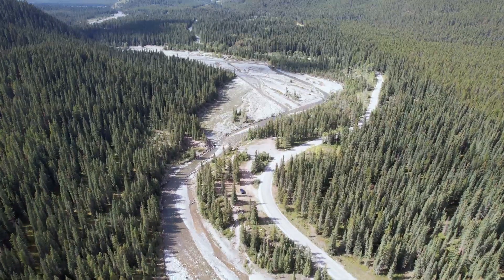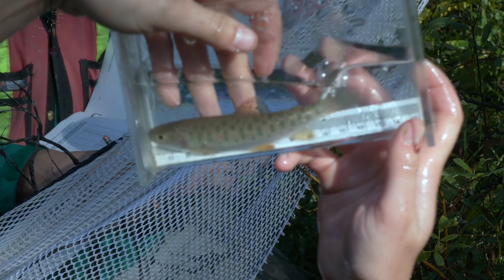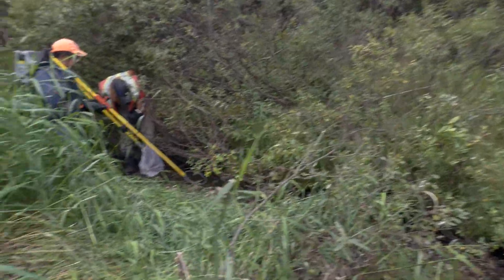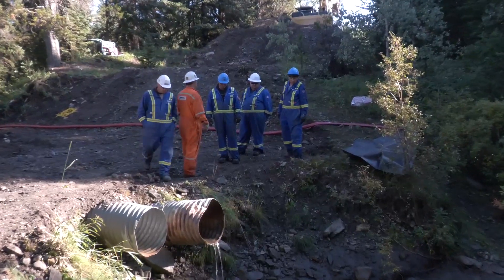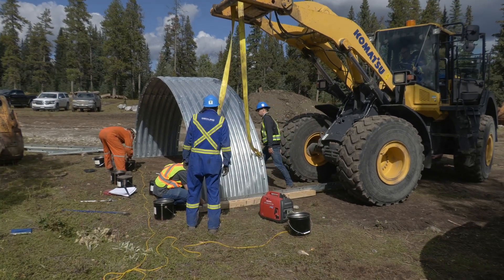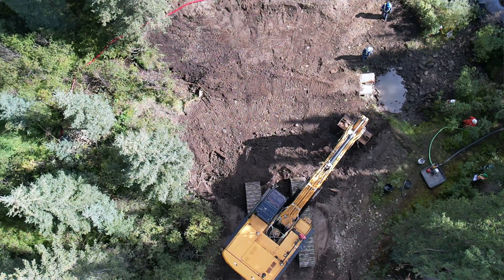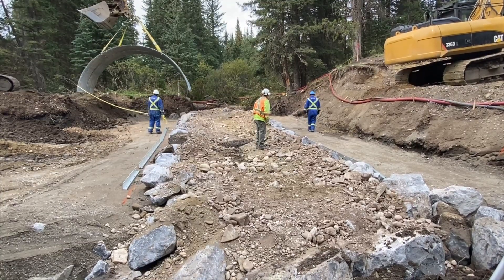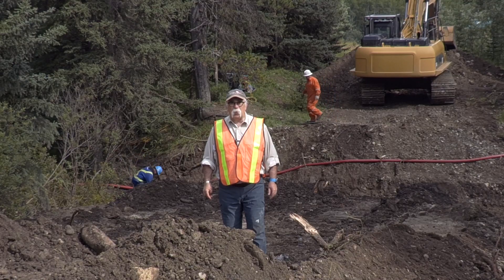What a difference; stream work helps restore fish habitat.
The Waiparous Creek culvert project has been on the wish list for Trout Unlimited Canada for some time. A dirt road over a small spawning tributary has been an obstacle to West Slope Cutthroat Trout for decades. Besides fish passage, the road had become a sediment source in the creek. Part of the project involves improving drainage, so that dirty runoff from the road is directed into the forest, not the stream. In this video, we look at what is involved in creating new fish habitats.